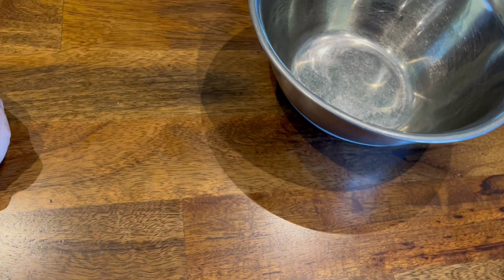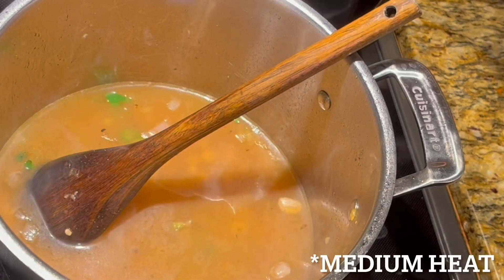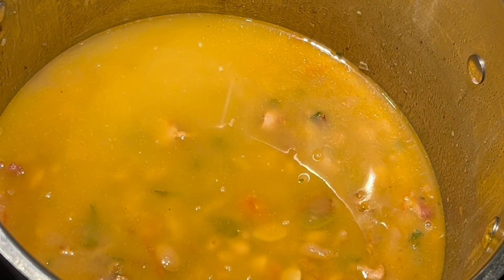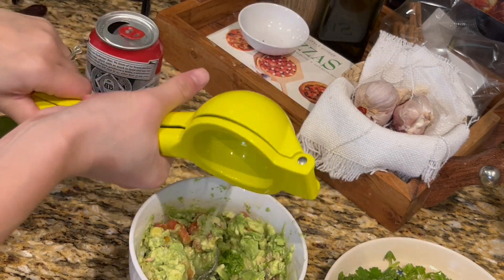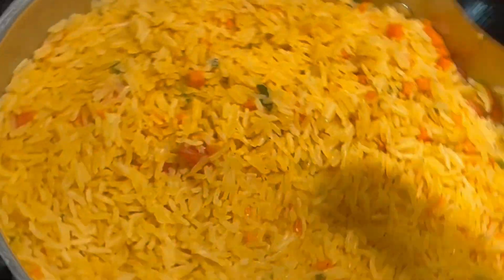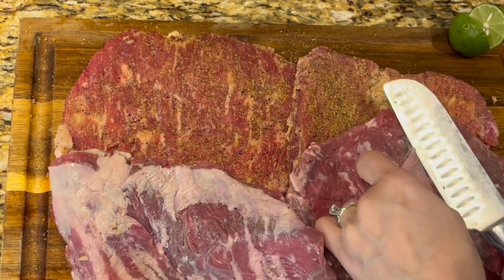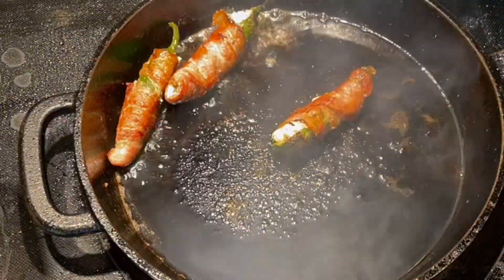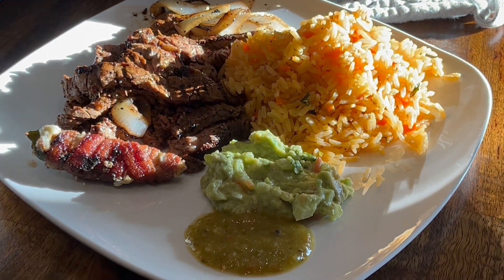How to "Throw a Carne Asada" |Cooking everything on a Stovetop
Planning on throwing a Carne but don't own a bbq grill?
Maybe you do own one but it's such a hassle cleaning it, buying coal, waiting for the fire to be ready.

Well, great news!
You can make everything on the stovetop!
Make it ahead, and now you'll actually get to watch the game.. or not forget about it and overcook/burn the carne!
I hope this video helps and that your team wins today, unless your team is the Cowboys... Jk ;)